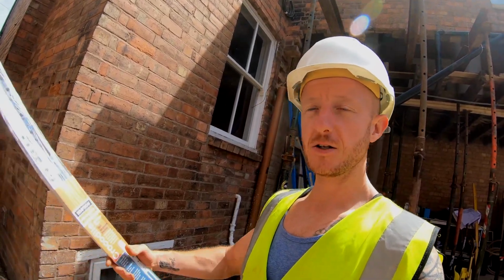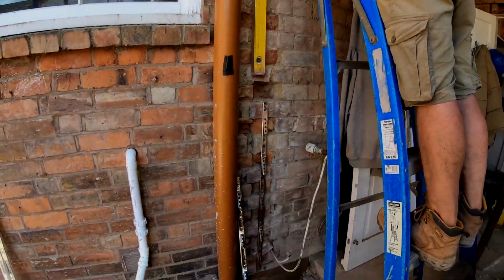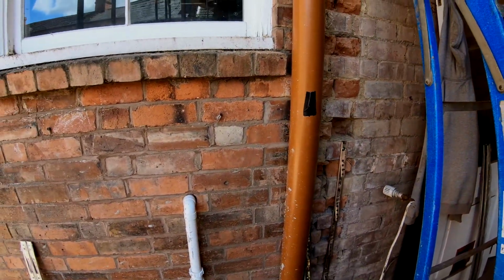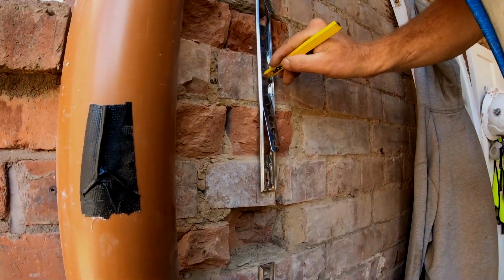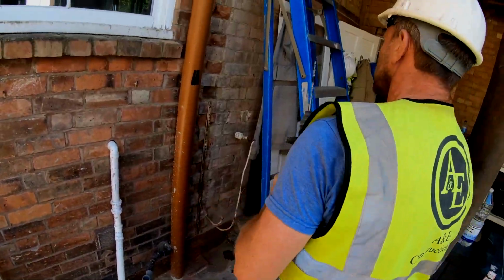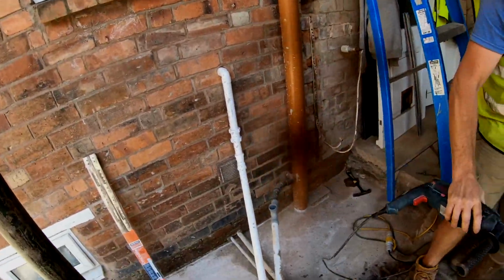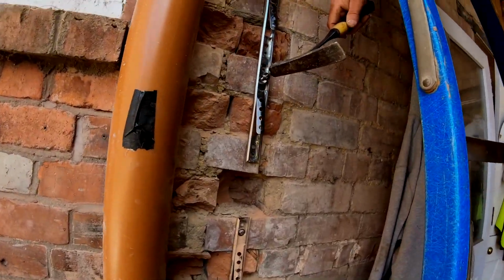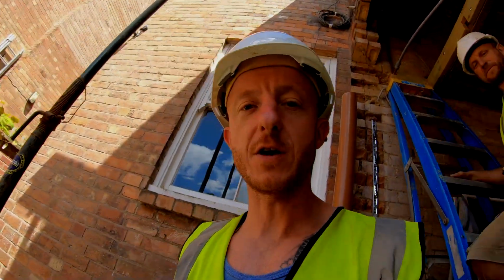HOW TO INSTALL A WALL STARTER KIT | DIY Series | Build with A&E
Got yourself a wall starter kit and don't quite know where to start? No worries, Alex and John have you covered. Get to grips with all the basics you'll need to know on how to install your own wall starter kit/wall connector - an essential foundation if you're building wall connections on extensions and new building works!